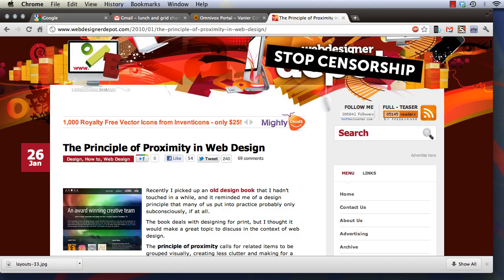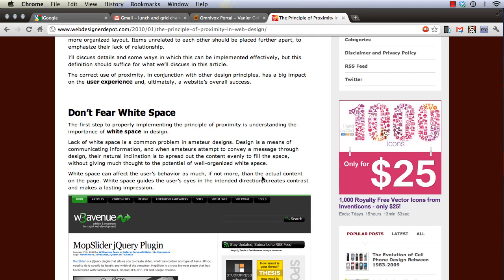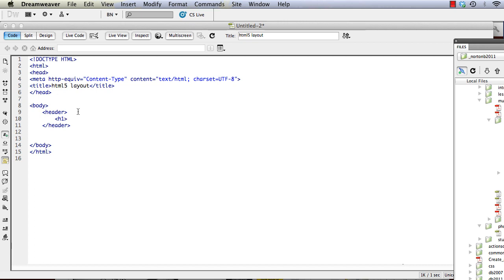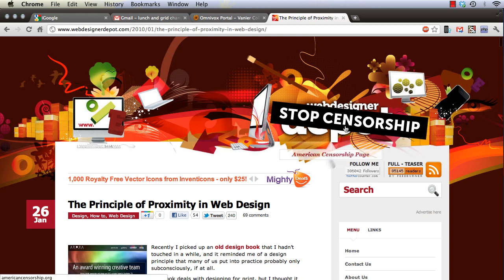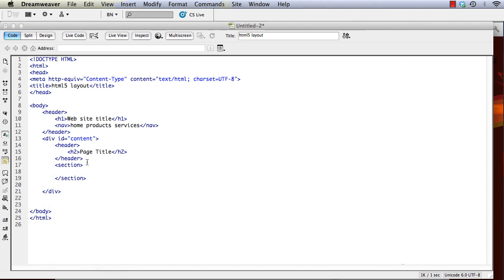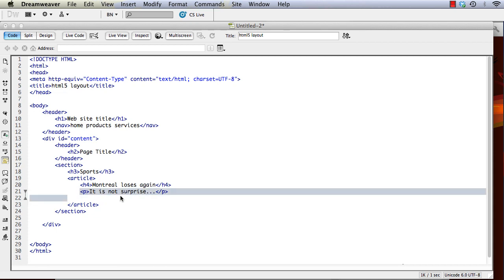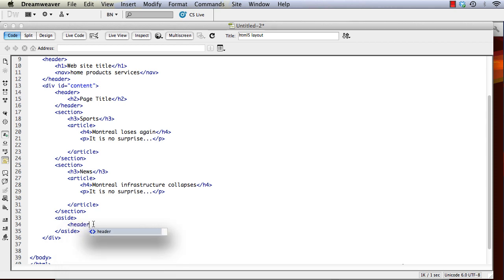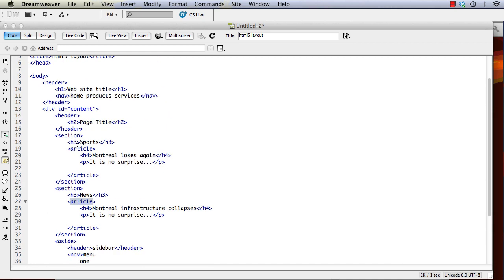html5 Semantic Coding.mp4